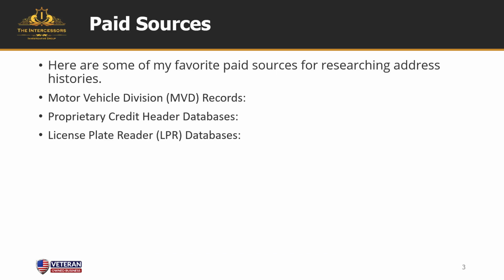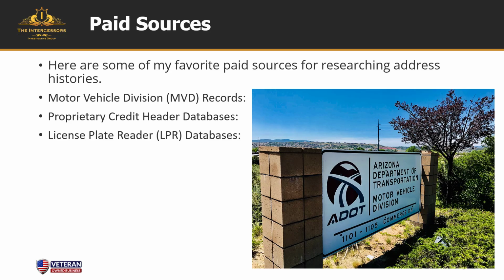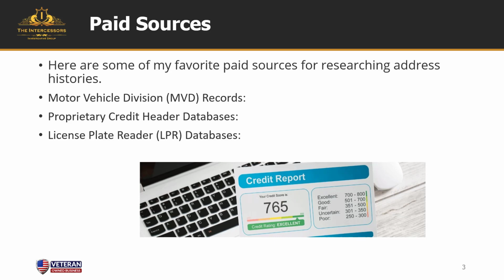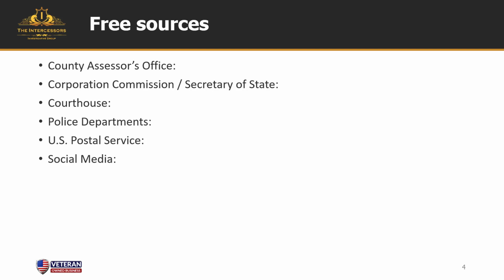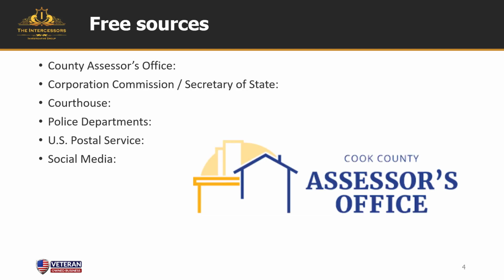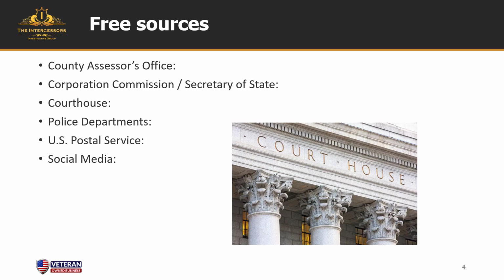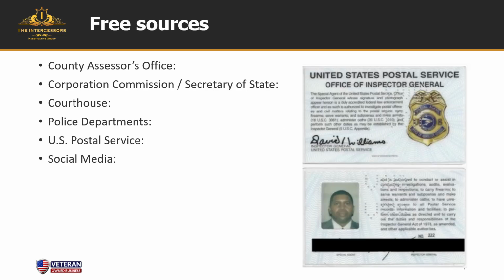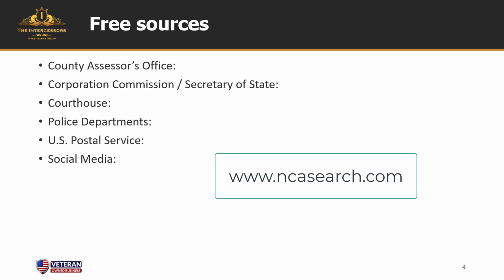how to find address history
One of the most important pieces of data for an investigator is their subject of inquiry’s address history. This video tells you the best way to get them.
Begin a new career as a Process Server online from The Private Investigation and Security Professionals Training Academy.

Join My Private Investigation and Security Professionals Training Academy Facebook Group 🤑

About Derek A. Smith 🤓

If you’re new to my channel my name is Derek A. Smith.

I am a former federal and military special agent and I am a Maryland licensed private investigator and security company owner.  I also served in the Air Force and Navy and retired from the army. I currently serve in the Coast Guard Auxiliary and as a Maryland National Resource Police Reserve Officer.

The Private Investigation and Security Professionals Training Academy provides online and in person training on various private investigation and security topics..

If you’re interested in learning about private investigation, process serving, security, cybersecurity and other related topics, then I would suggest to subscribe to my channel so you know when I post new videos.